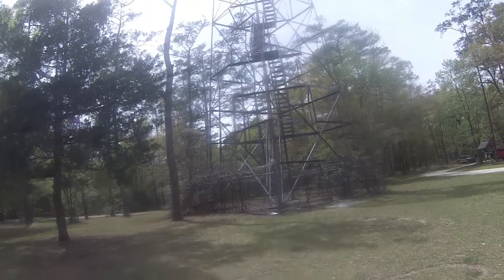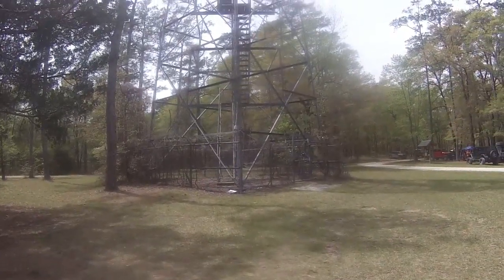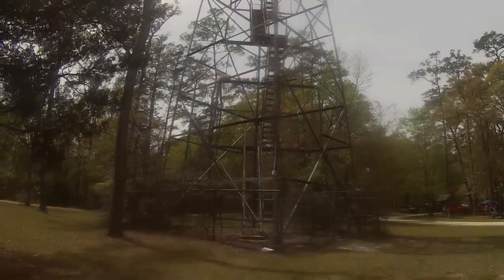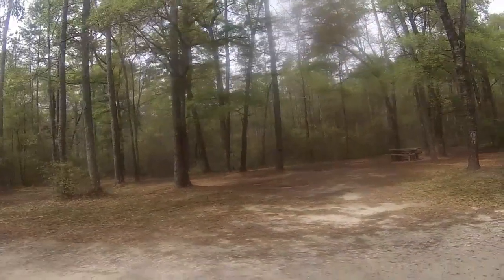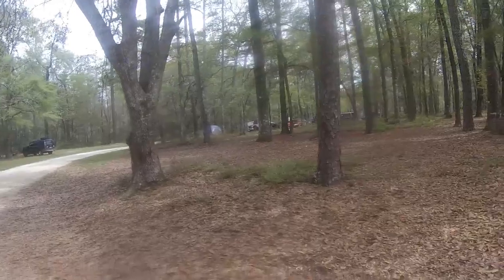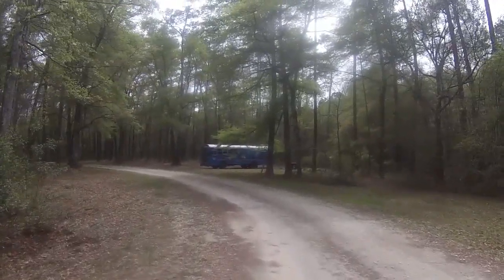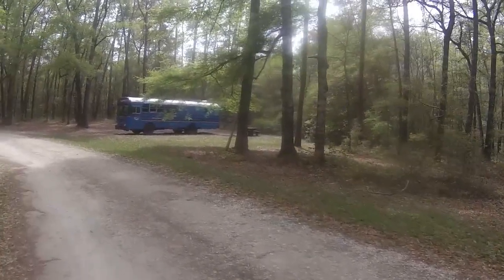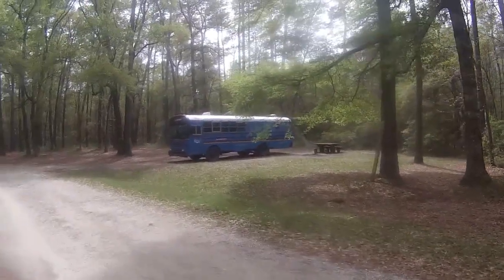Infinite Bus Tour 163- Honey Hill Free Campground